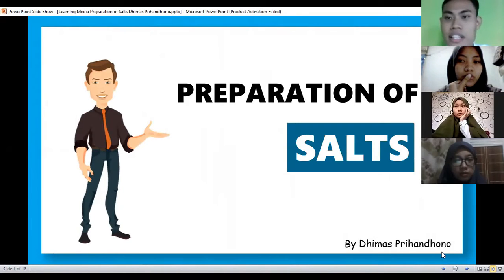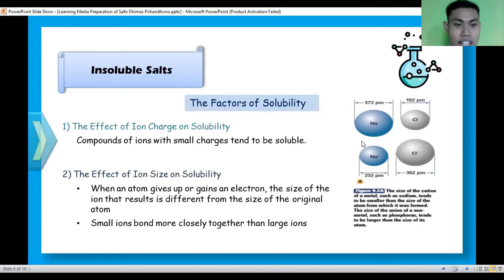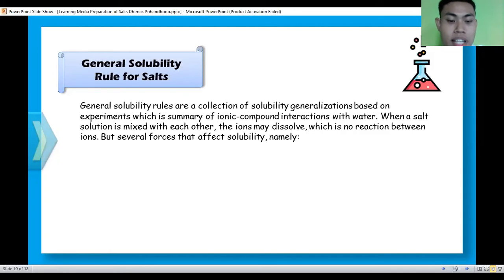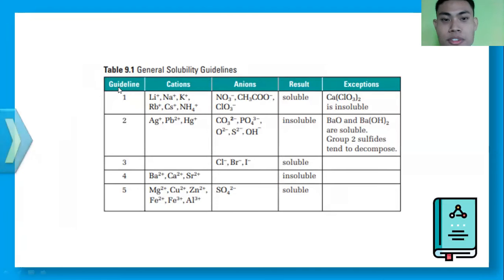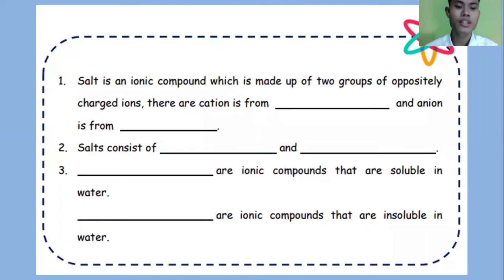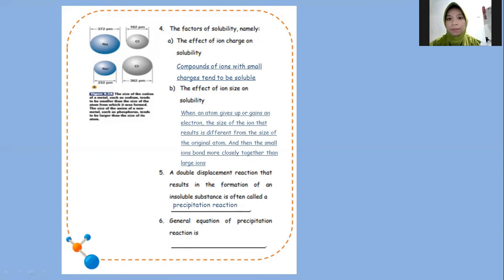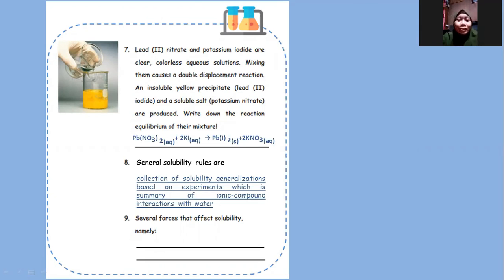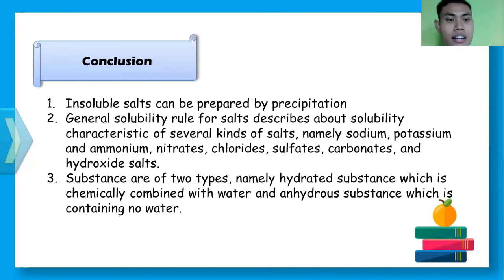Teaching Simulation Part 2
Simulasi Mengajar Kedua

Video ini diajukan untuk memenuhi tugas mata kuliah Chemistry Learning in Secondary School bersama dosen pengampu Bapak Ardi Widhia Sabekti, S.Pd., M.Pd.

Happy watcing!